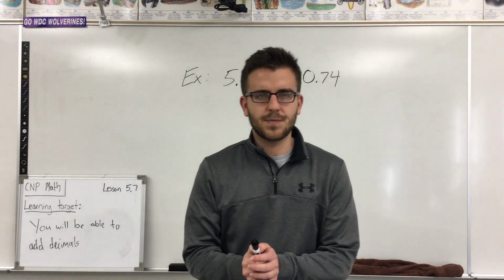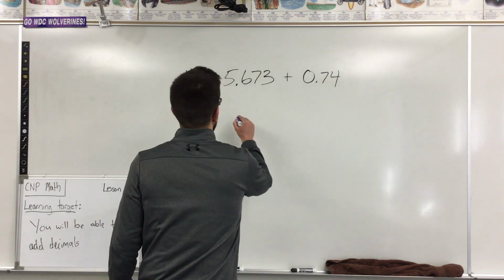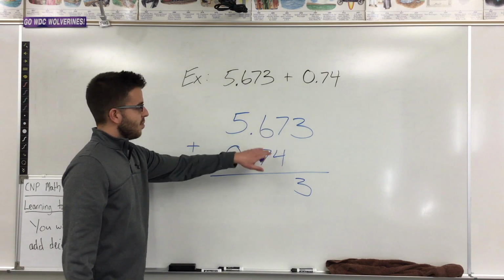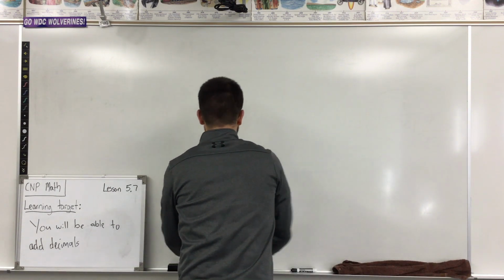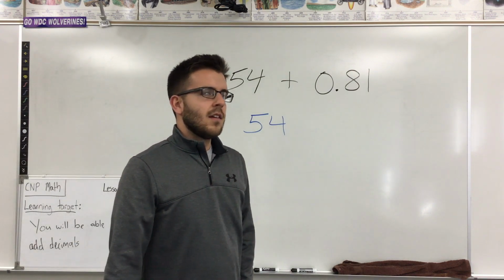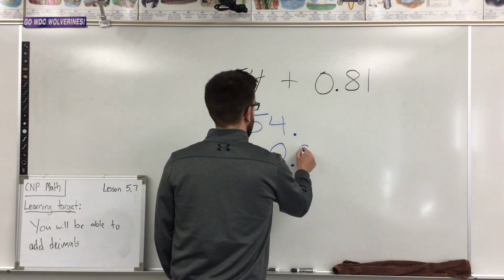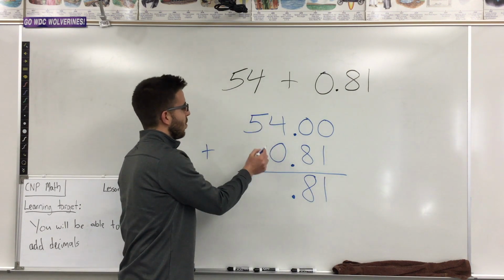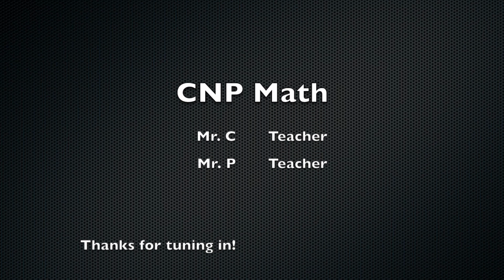CNP Math - Lesson 5.7 - Adding Decimals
In this video, Mr. C will guide you through the process of adding decimals.